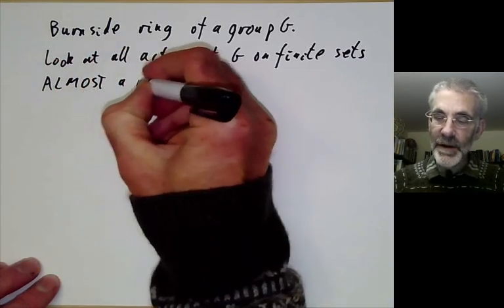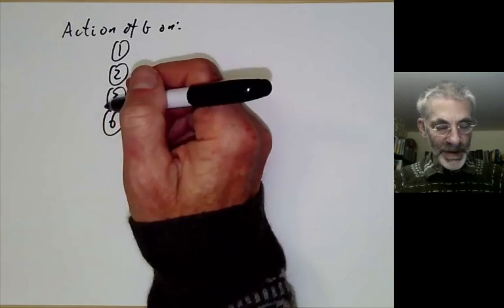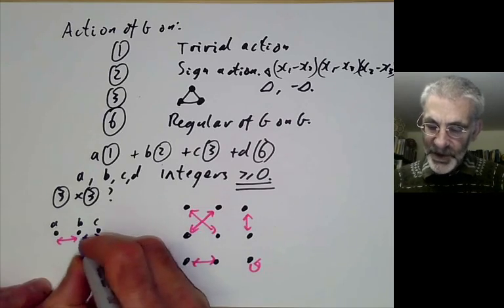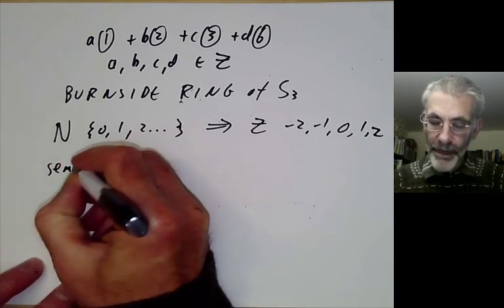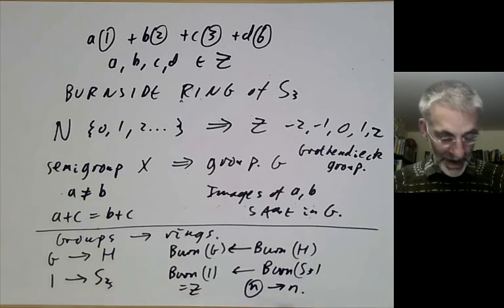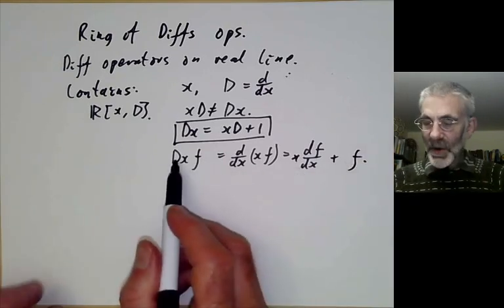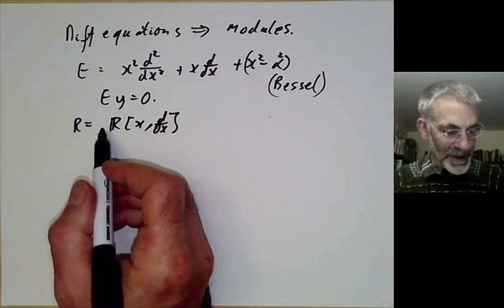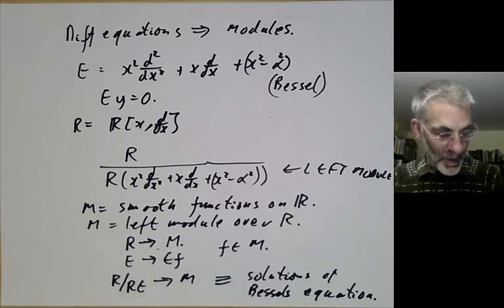Rings and midules 3: Burnside ring and rings of differential operators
This lecture is part of an online course on rings and modules.

We discuss a few assorted examples of rings. The Burnside ring of a group is a ring constructed form the permutation representations. The ring of differentail operators is a ring whose modules are related to differential equations.